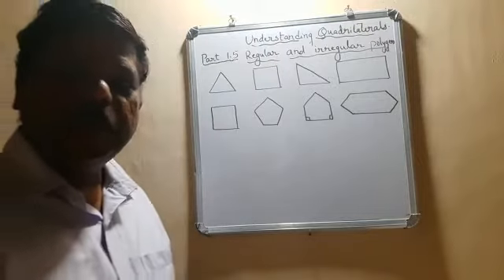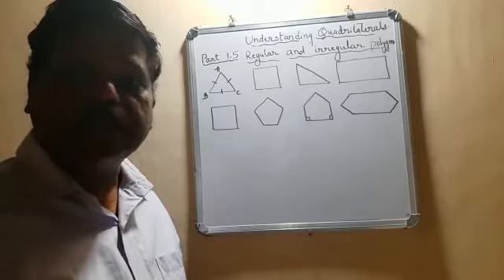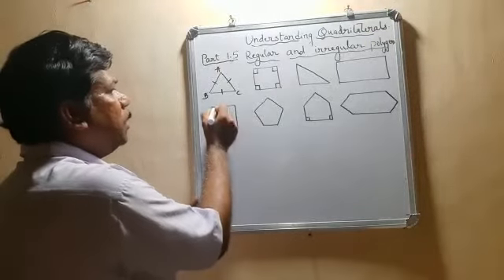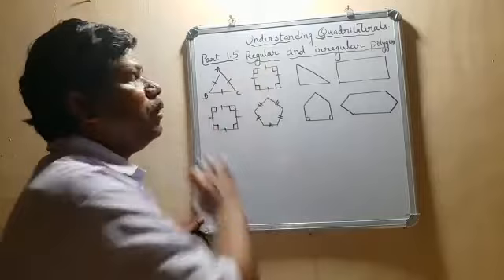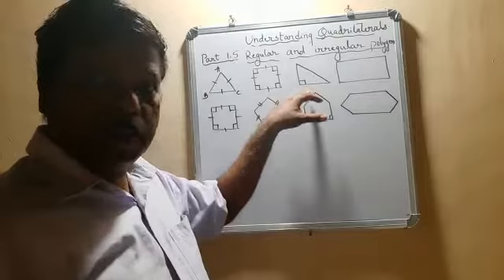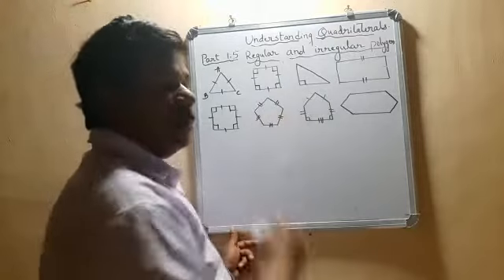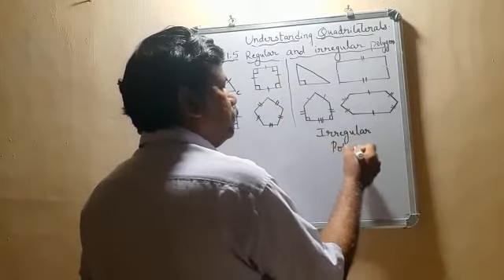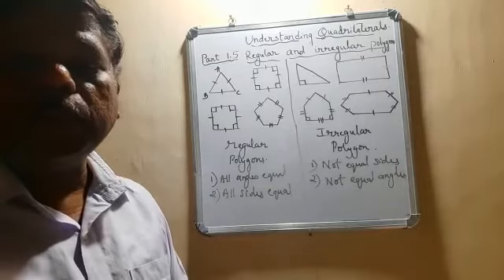Maths Class8 understanding quadrilaterals- regular and irregular 1.5